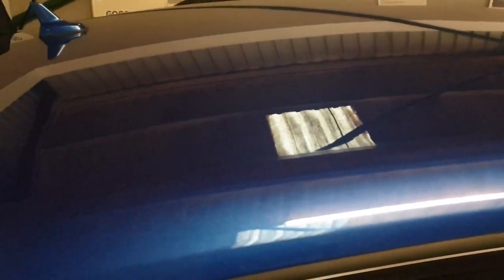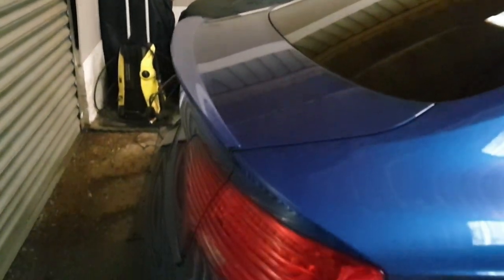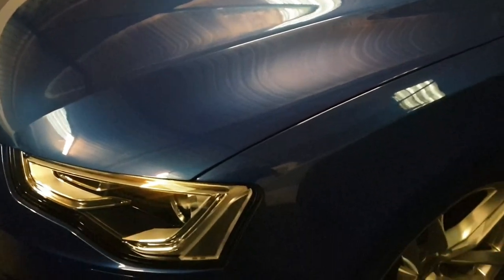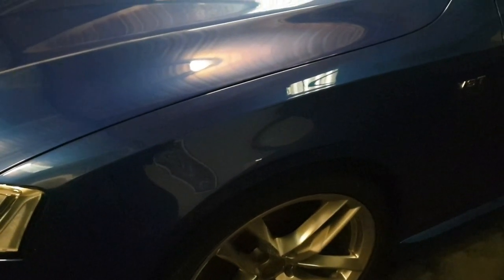Audi S5 Detail & Matrix Black Ceramic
Audi S5 2015 with only 8900 miles came in for a detail and Matrix Black 8 year Ceramic coating.